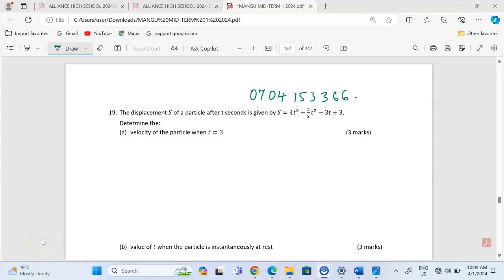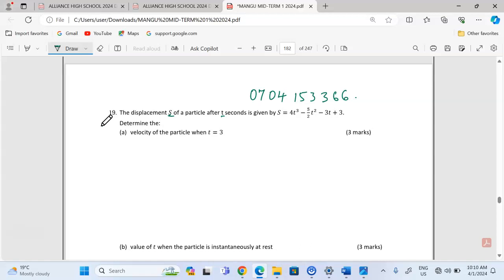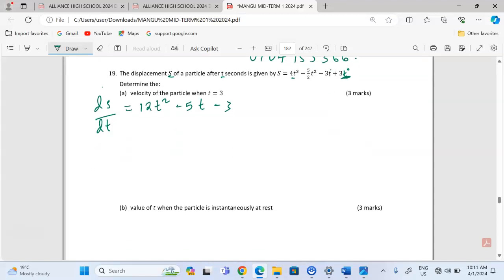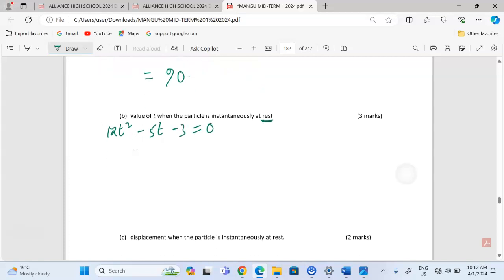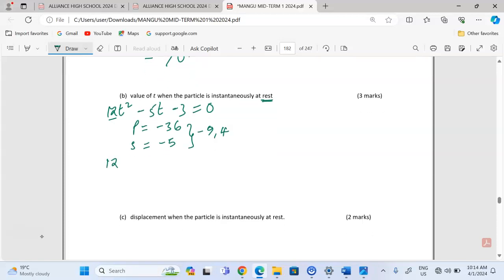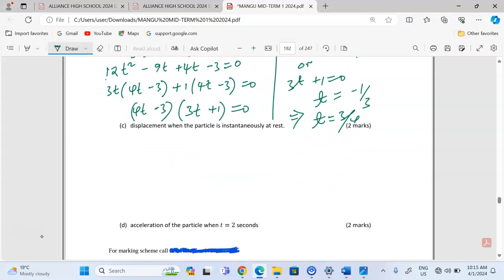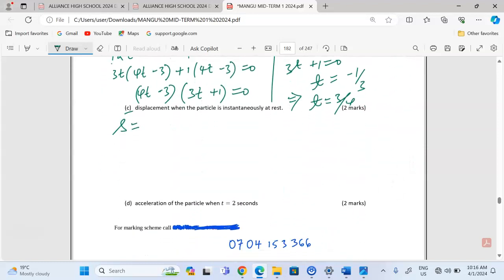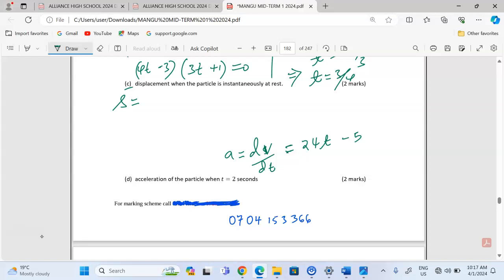DIFFERENTIATION AND ITS APPLICATIONS, CALCULUS